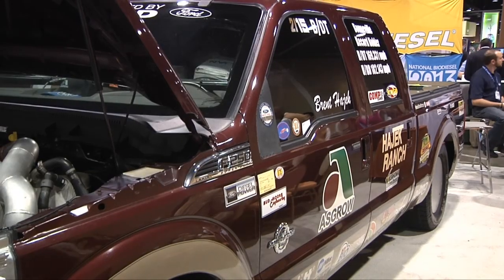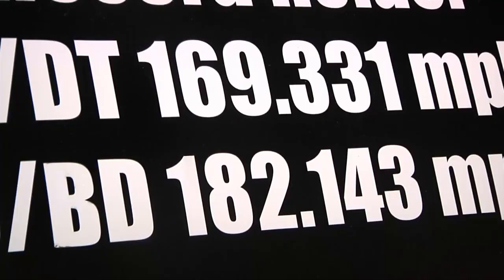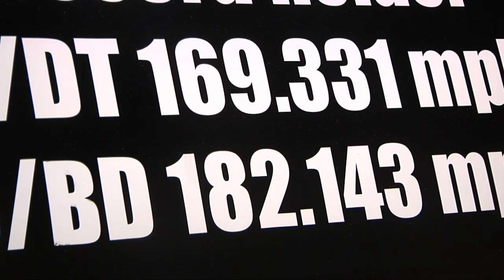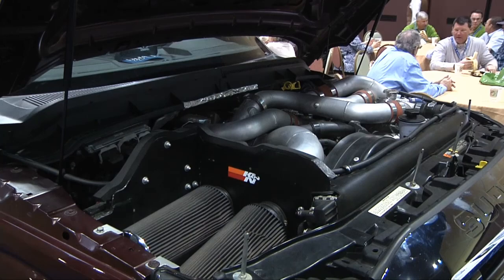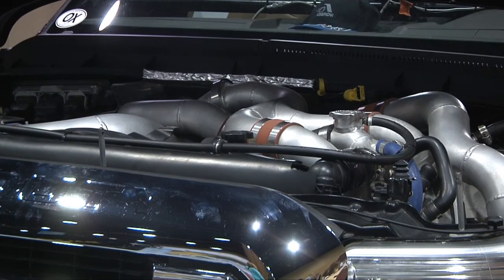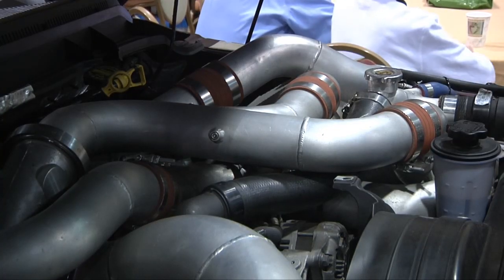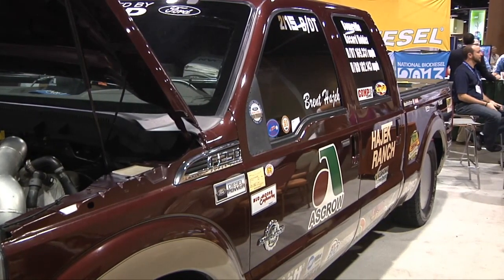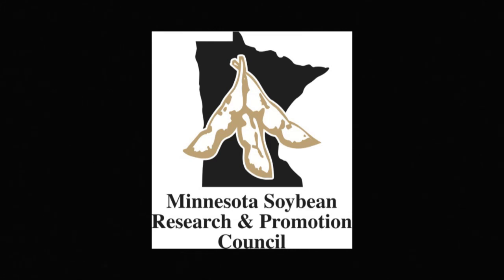World's Fastest Biodiesel Truck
The world land speed record for a truck was set with biodiesel.  The feat was accomplished by motorsports enthusiast and Oklahoma soybean farmer Brent Hajek using a B-20 biodiesel blend.  He tells Michelle Rook more about how biodiesel helped him establish the record and the other benefits of this biofuel for consumers.

Heartland Consumer Segment on KTTC-TV 5pm News air date 3-12-13.